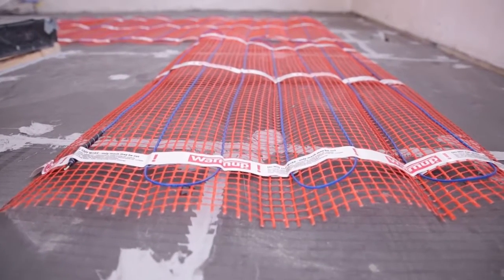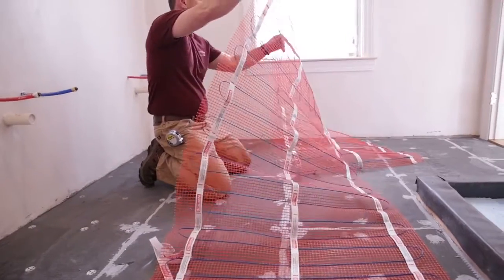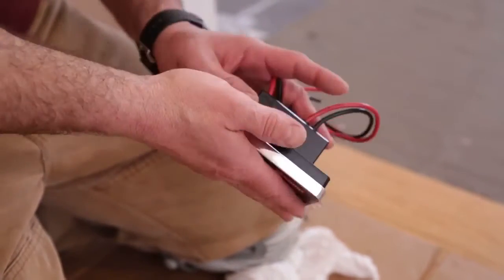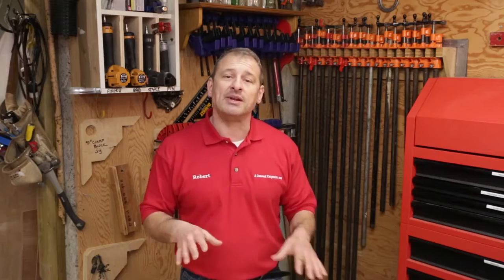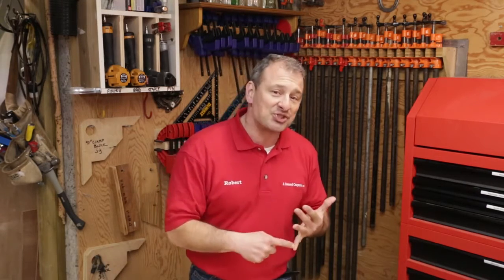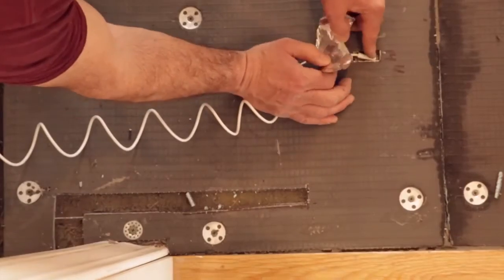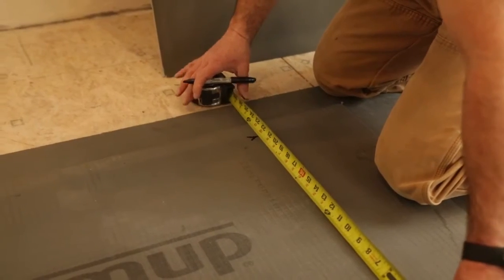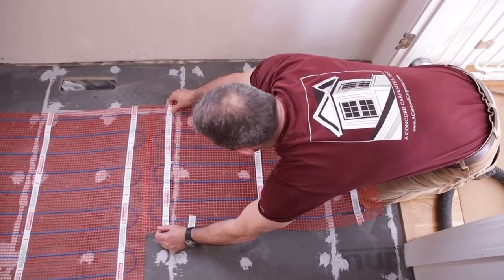StickyMat Electric Underfloor Heating Mat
Here is the Concord Carpenter reviewing and explaining how to install Warmup StickyMat in a bathroom.